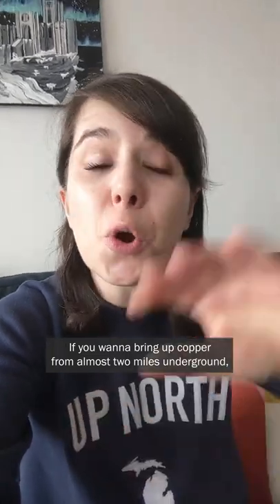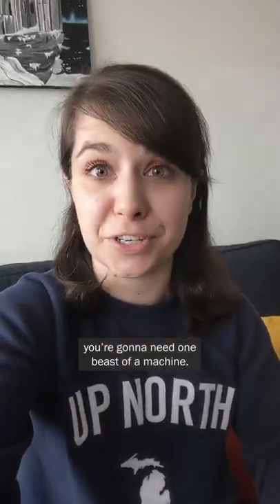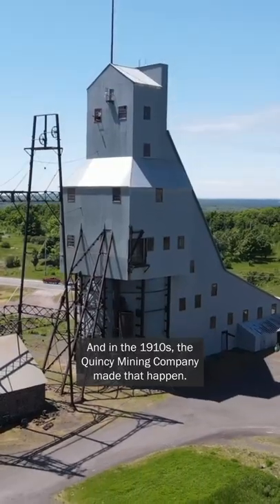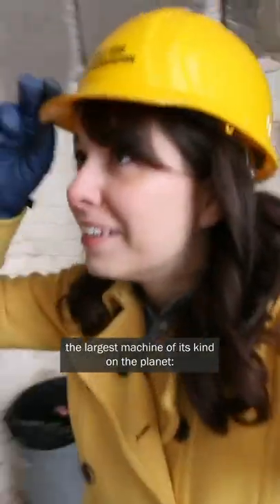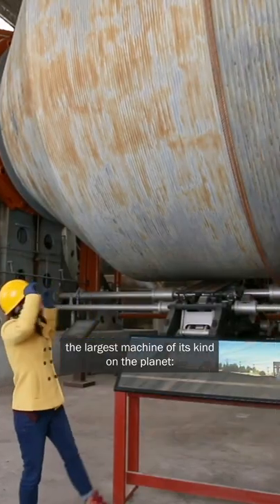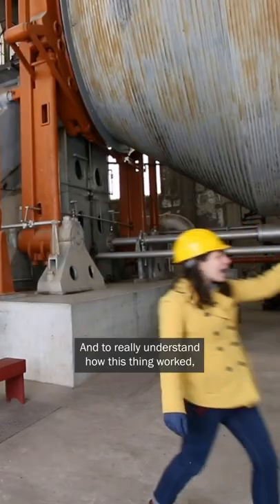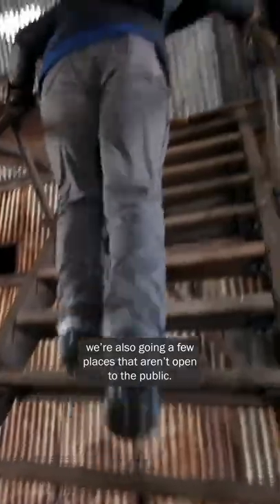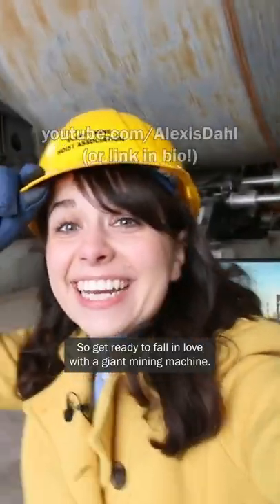The Largest Steam Hoist on Earth | The Nordberg Hoist, Quincy Mine #2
To pull up rock from the longest mineshaft in the world, the Quincy Mine needed the largest steam hoist in the world... and man, is this thing impressive. Here's the story of how it worked.

Want to see more of what makes the Keweenaw the unexpected, wild, and wonderful destination you never knew you needed? Follow us on:

Ready to Adventure North to the Keweenaw? Plan your trip